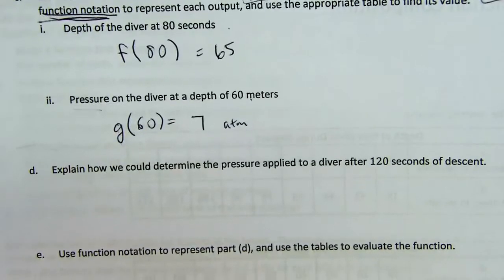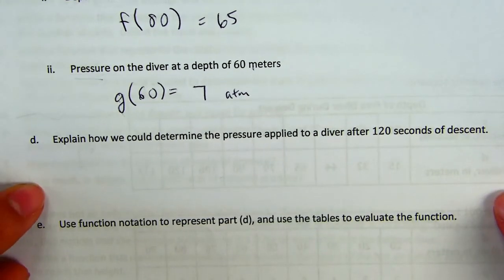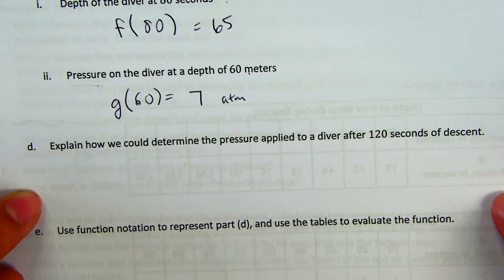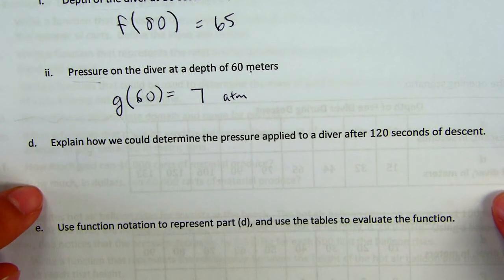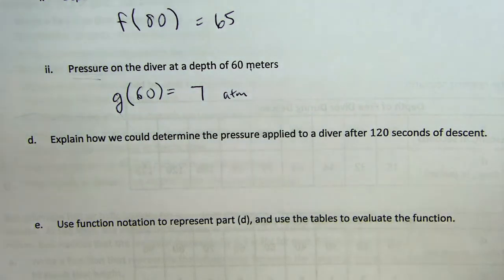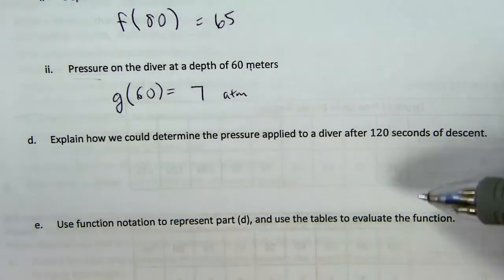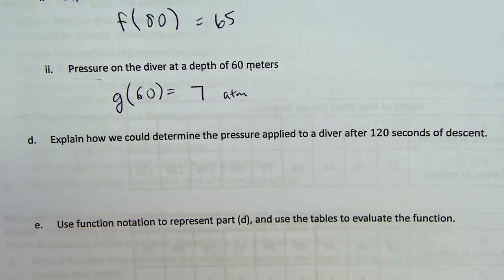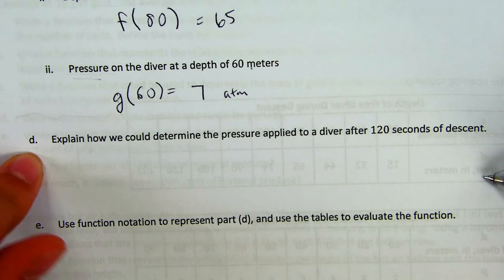Lesson 16 Example 1 Video 2